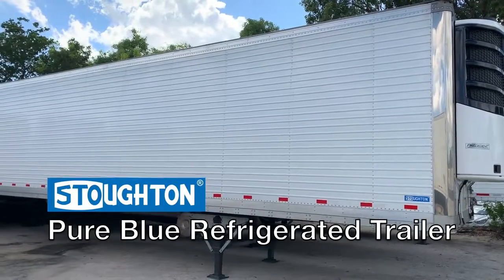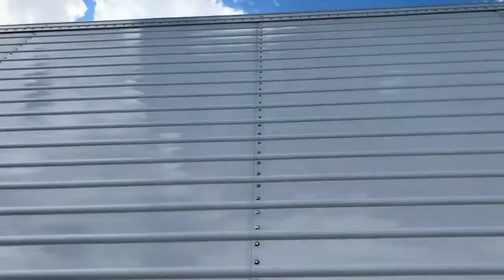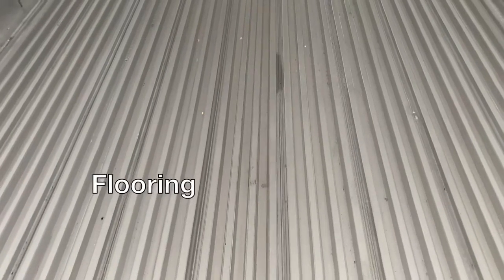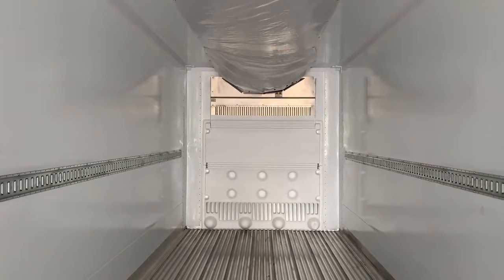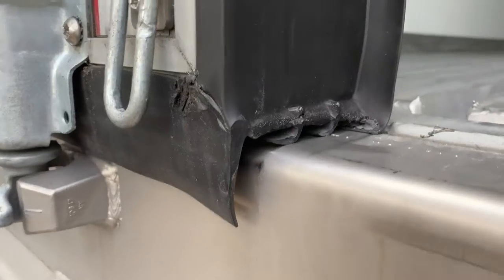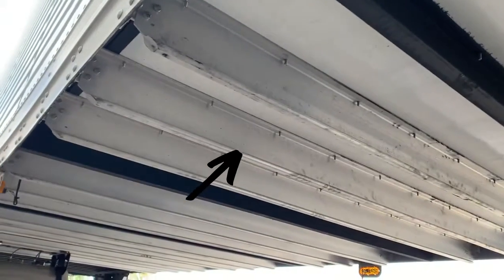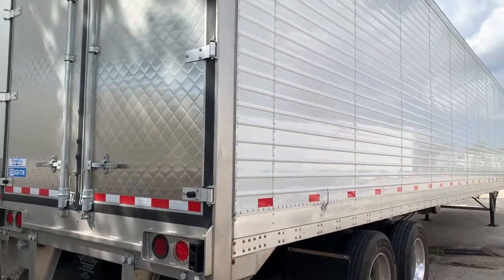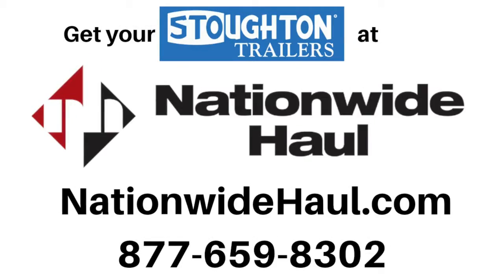2020 STOUGHTON PURE BLUE W/THERMO KING C600 For Sale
Title: 2020 STOUGHTON PURE BLUE W/THERMO KING C600 For Sale

Category: Reefer Trailers